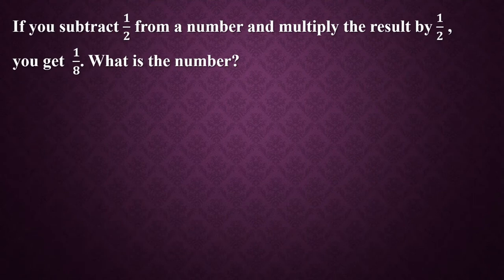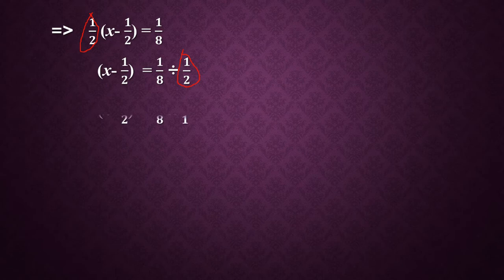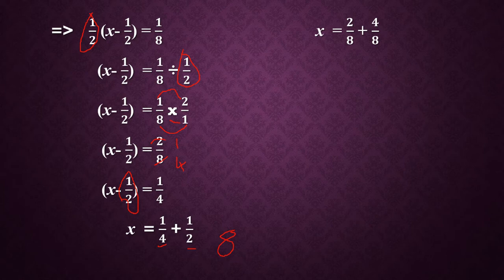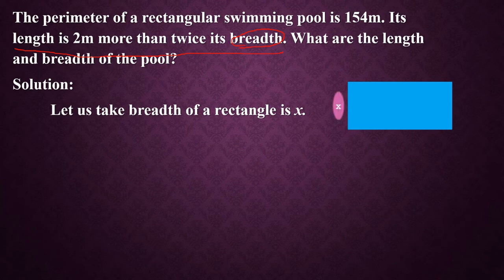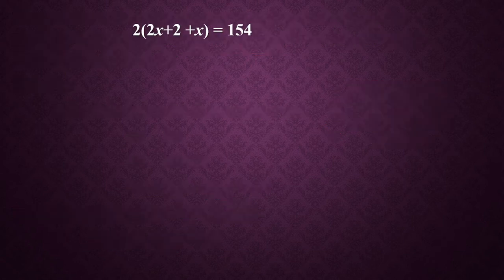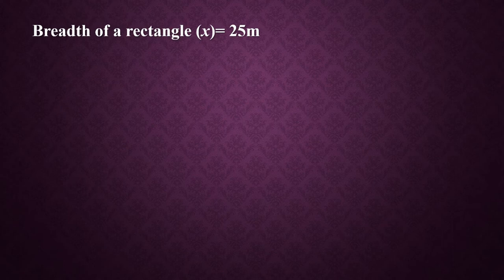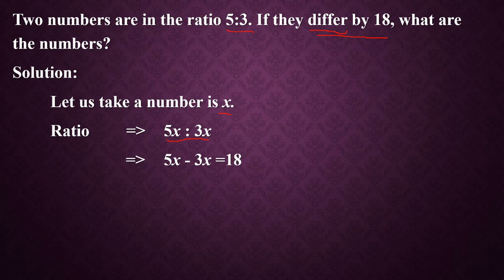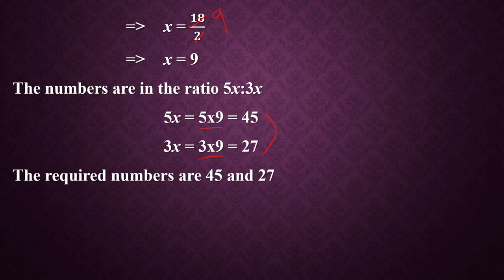GRADE 8 MATHS|CBSE|NCERT|LESSON 2 LINEAR EQUATION WITH ONE VARIABLE|PART 2/6|VGC